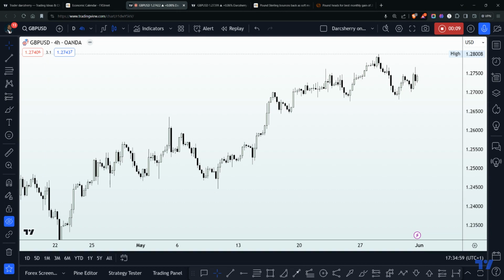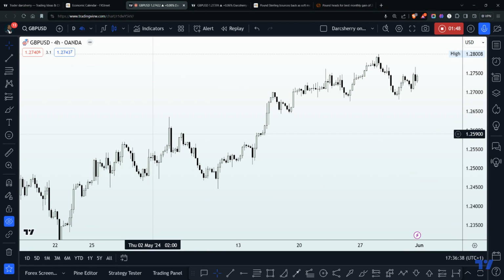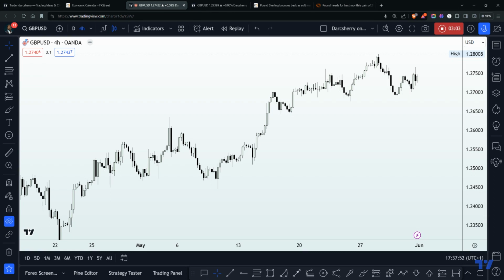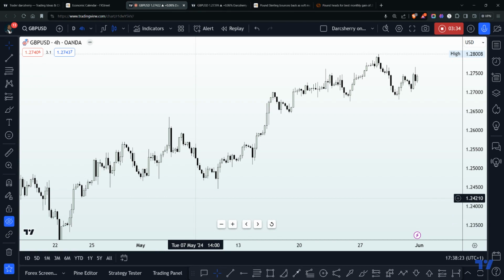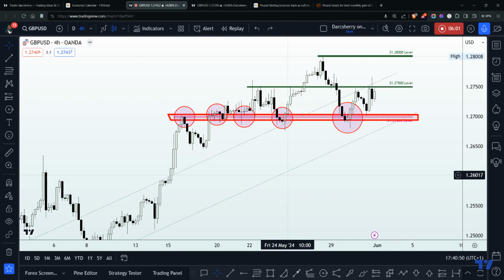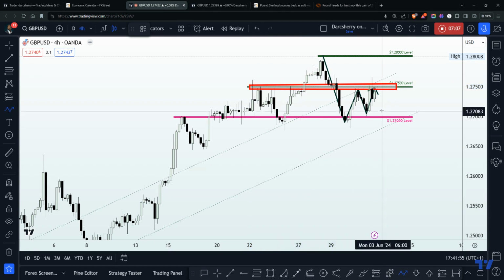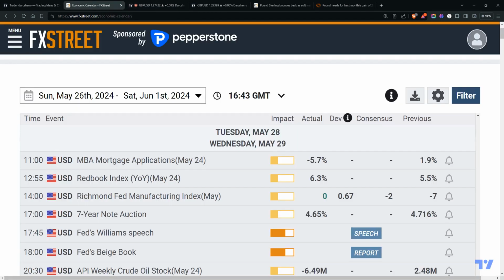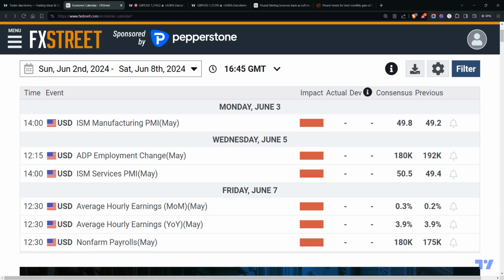GBPUSD Price Action Analysis: Navigating The Market Trend for the Week Ahead | 3 - 7 June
This video dissects the recent market trends and economic data that have been impacting the Pound Sterling and the US Dollar.

Last Friday, data revealed a positive turn in UK house prices for May, following a couple of months of decline. However, all eyes were on the report on US inflation, which significantly influenced price movements. The Pound Sterling (GBP) demonstrated signs of recovery, particularly after the monthly United States core Personal Consumption Expenditure Price Index (PCE) data for April fell short of expectations. With underlying inflation growing at a slower rate than anticipated.

Additionally, the downwardly revised GDP estimates have weighed on the US Dollar and increased the speculation on the likelihood of the Fed reducing interest rates in September, with estimates surpassing the 50% mark.

Shifting focus to the United Kingdom, the survey of economic outlook conducted by Lloyds Bank highlighted easing price pressures and strong expectations surrounding the Bank of England (BoE) potentially initiating interest rate reductions earlier than anticipated hereby bolstering business optimism.

In this video, we navigated the current market dynamic to unravel the potential direction of price action in the coming week as market participants digest the implications of the economic data from both economies

GBPUSD Technical Analysis:
Will the pound hold above $1.27000? Watch this video for key trades this week. We analyze trends and levels for market insights. Join the discussion for updates on GBP/USD trading. Happy trading!

0:02 Introduction to GBPUSD Market Dynamics
3:05 Disclaimer
3:37 GBPUSD chart analysis on the 4H Timeframe
8:25 Macroeconomic event for the week and GBPUSD News and Events
6:20 Conclusion on next week's projections/GBPUSD Price Forecast